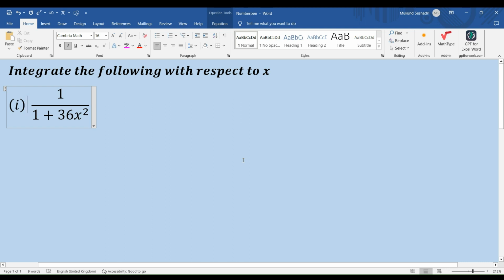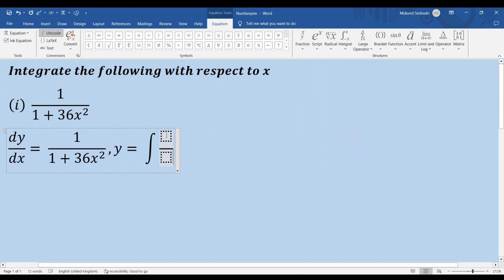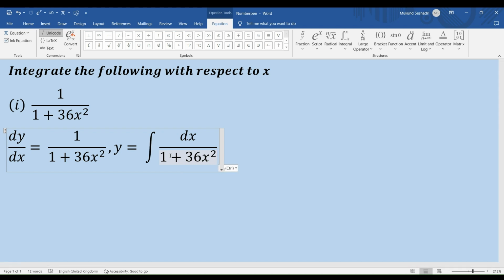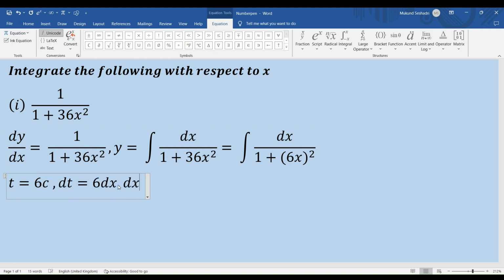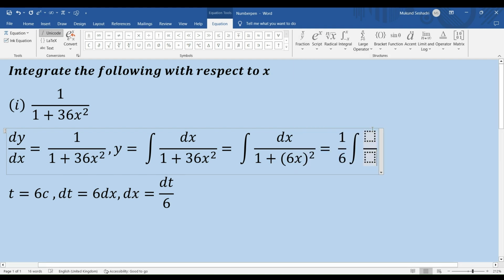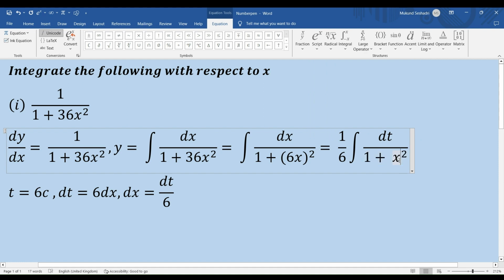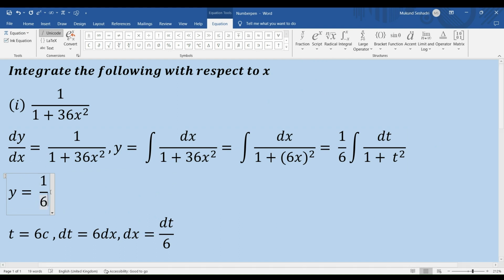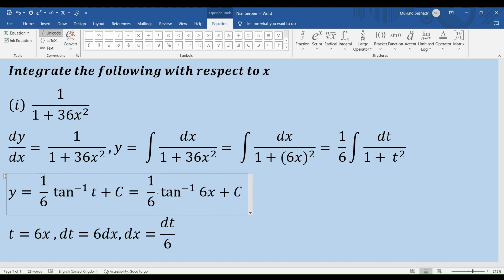220. Exercise 11.2, Problem 5(iii) :Tamil Nadu Samacheer Kalvi Class XI Integral Calculus|Maths